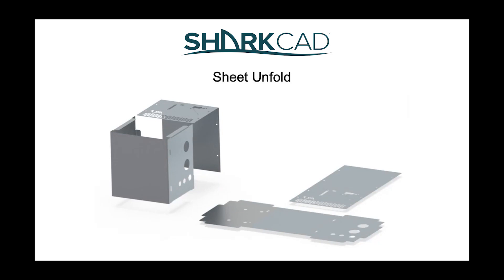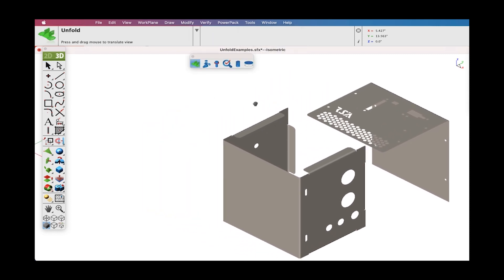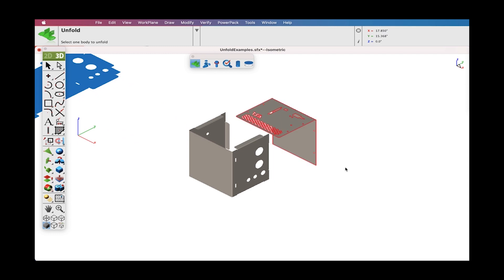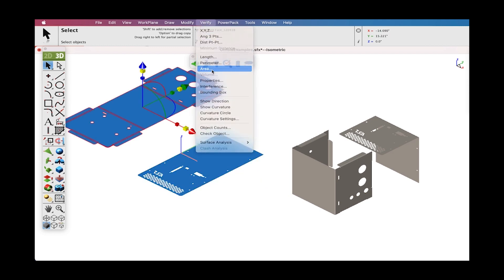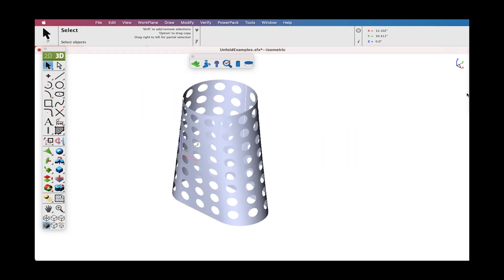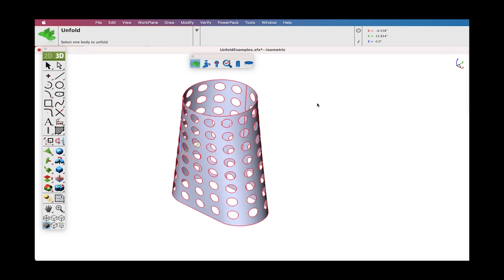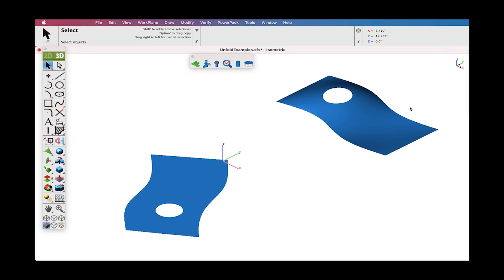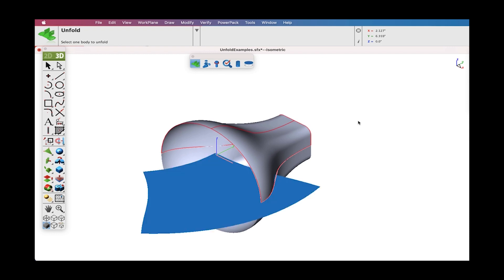What's New in Punch!CAD - Unfold Sheet Tool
The Unfold sheet tool is used to flatten analytical or NURB surfaces into the xy plane.  The unfold operation works on a sheet body that is flattened by mapping it onto a plane.  The output body is a B-rep body consisting of planar faces and edges.